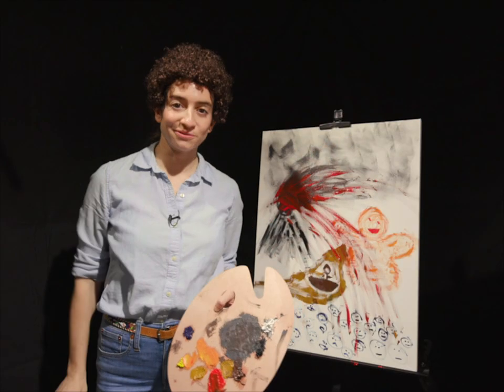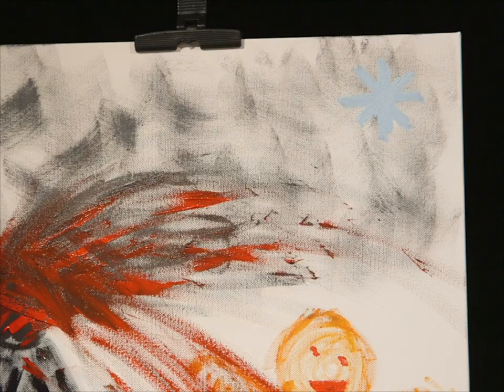Pessimistic Bob Ross | EP 1 - Intense Little Hellscape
Starring and written by Beth Triffon @bethtriffon

Production: Kerry Henderson